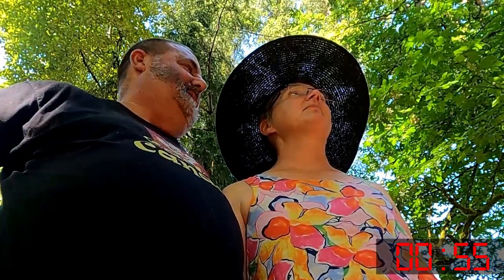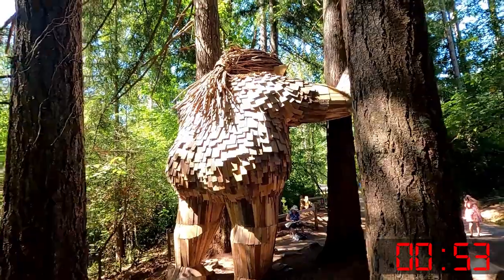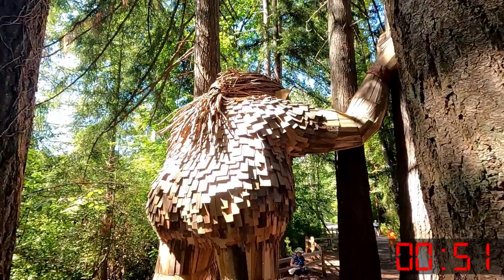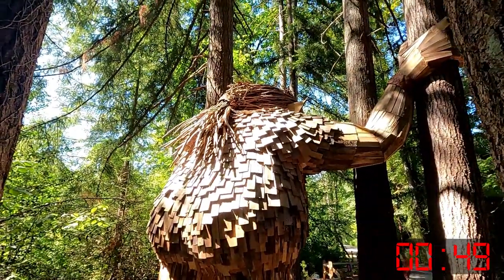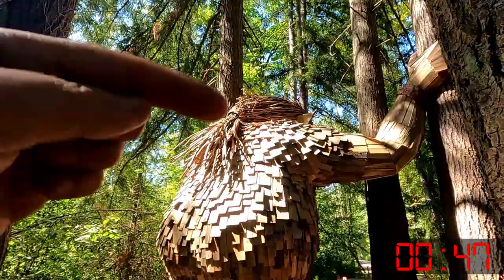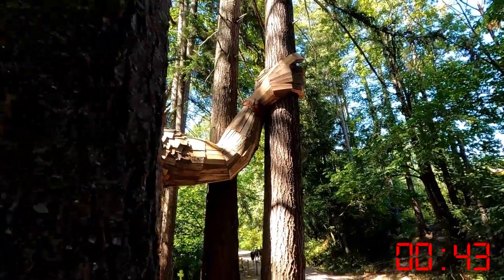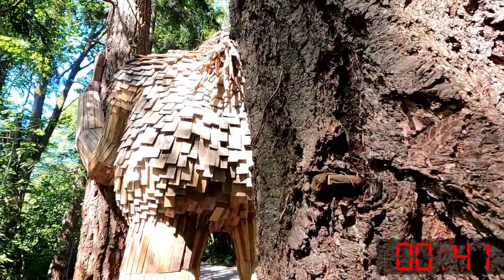Geocaching Troll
Along a trail in Washington there is a Troll made completely out of reclaimed wood. This creation stands about 20 feet tall. Nearby is a geocache and it takes us a minute to find it.